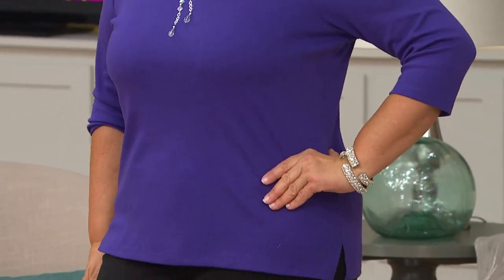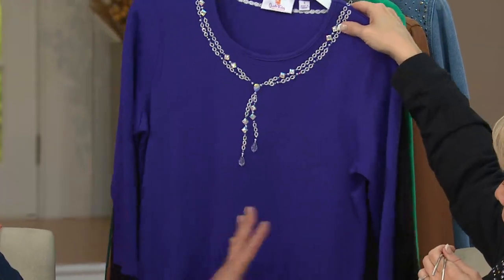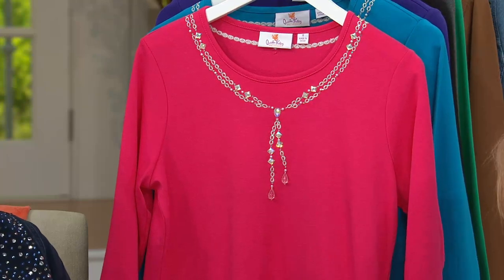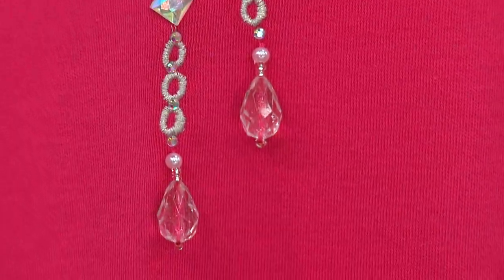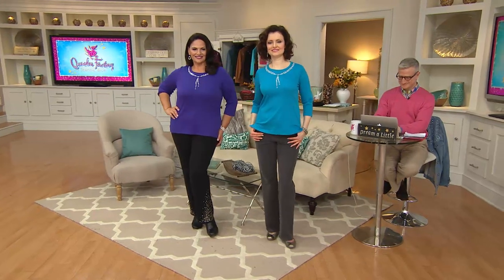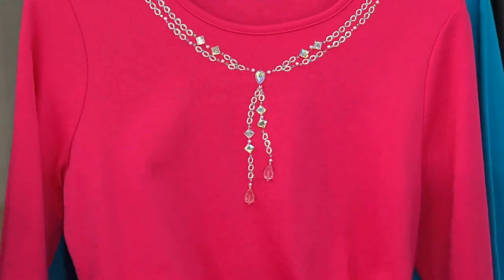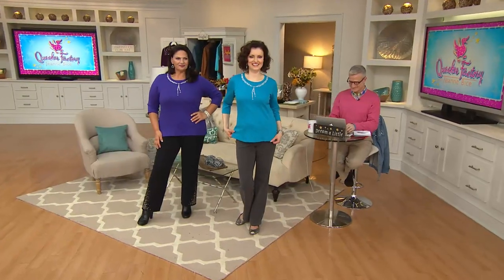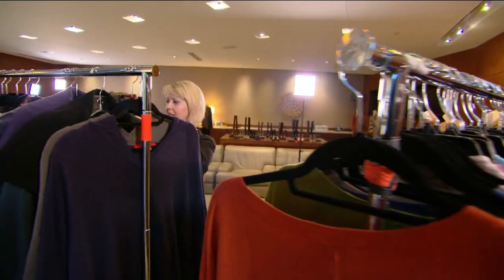Quacker Factory 3/4 Sleeve Necklace T-shirt with Patrick Hoy